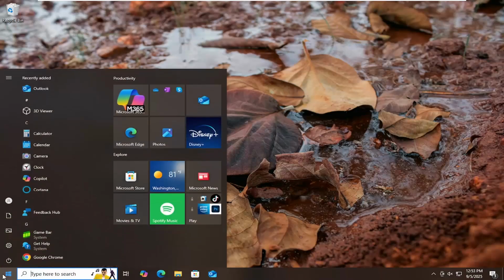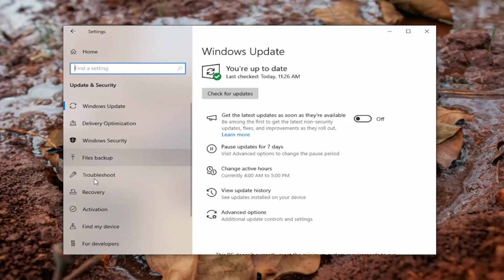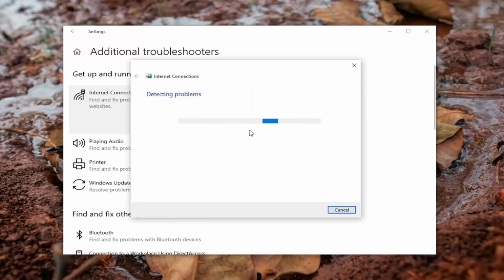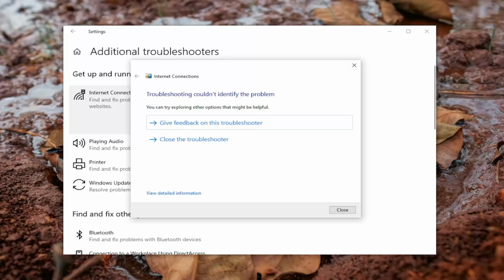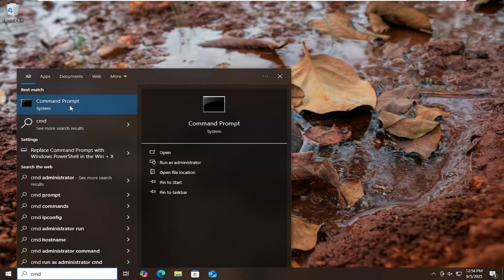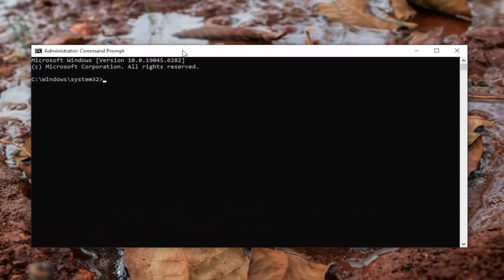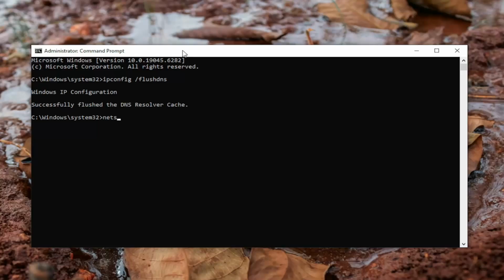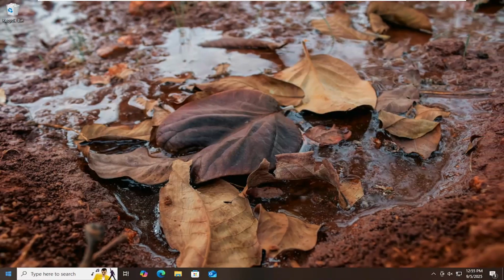How to Fix WiFi Not Showing Up on Windows 10 [SOLUTION]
When WiFi networks do not appear on Windows 10, it can prevent users from connecting to the internet and disrupt daily tasks. This guide explains common causes such as driver issues, network adapter problems, or disabled wireless settings that may hide available WiFi networks. Resolving these issues restores the visibility of nearby networks and allows for stable internet connectivity. Understanding how to troubleshoot WiFi problems ensures reliable wireless performance on your Windows 10 device.

Issues addressed in this tutorial:
wifi not showing up windows 10
fix wireless network missing windows 10
windows 10 wifi troubleshooting
wifi adapter not detecting networks
wireless network issues windows 10
wifi not detected windows 10
windows 10 wifi connection problems
enable wifi networks windows 10
restore missing wifi networks windows 10
windows 10 network adapter fix